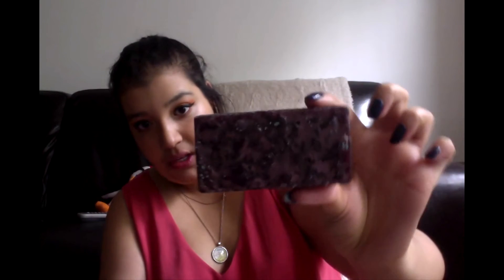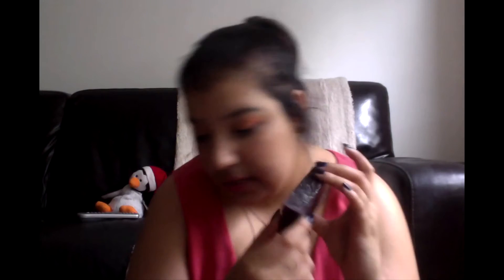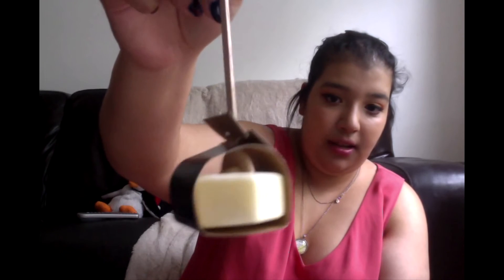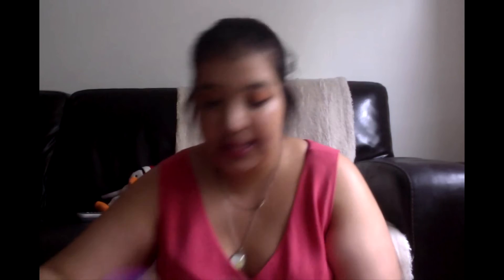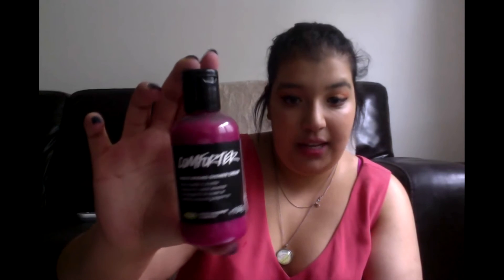Mini Lush Haul ♡♡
Hello Everyone!!

This is a mini lush haul of the stuff we got from oxford street!! ♡♡
If you like it give it a like for me and a subscribe if you already haven't!! also if you have tried any of these products let me know in the comments below!! ♡♡♡♡

Products:
Respect your elders soap
Waves Shampoo Bar
Lifes a Beach body scrub powder
Love and Light hand cream
Pumice power
Comforter Moisturising Shower Cream
Guardians of the forest bath bomb
Experimenter Bath Bomb
Tangled Hot oil treatment